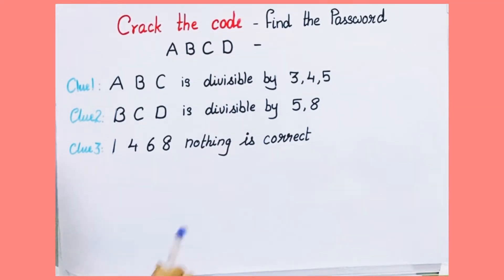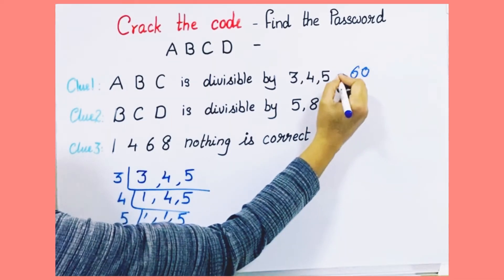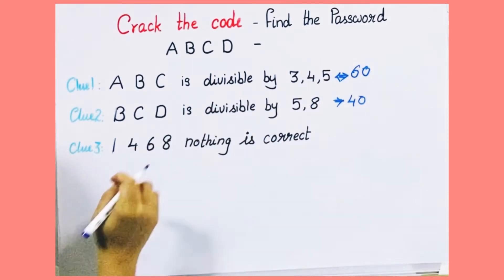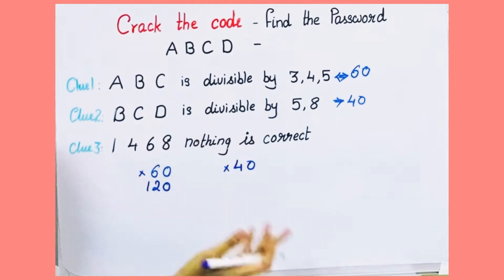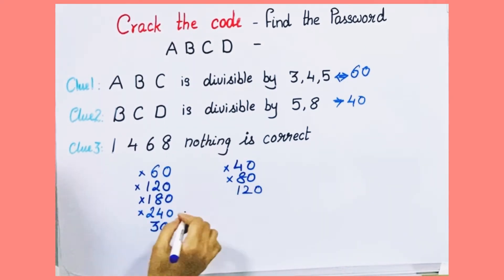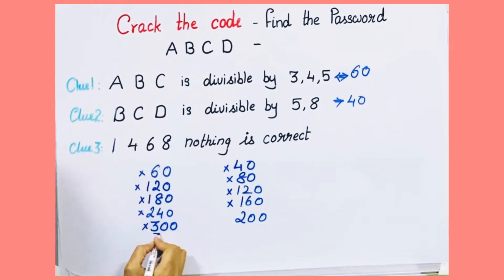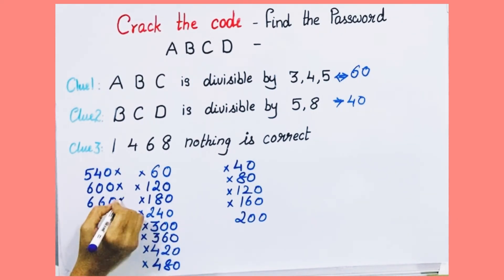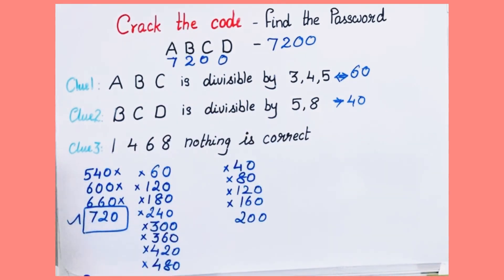Crack the 4 Digit Code | Hard Tricky Question for the Genius | Use Multiples and L.C.M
Can you crack the 4 digit password?